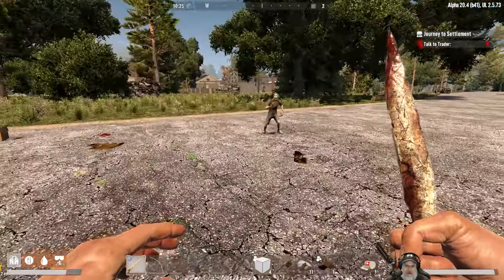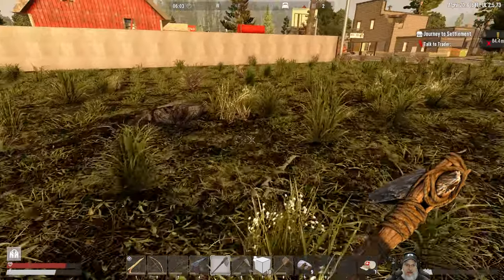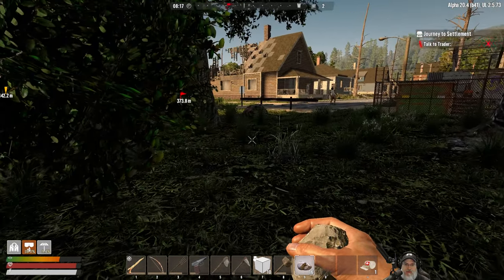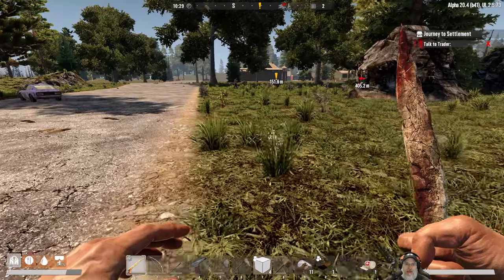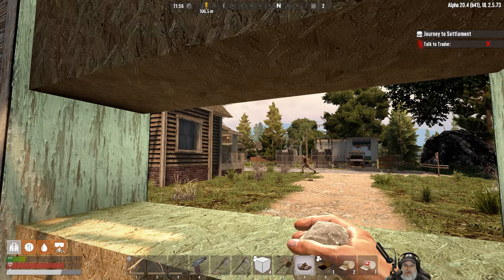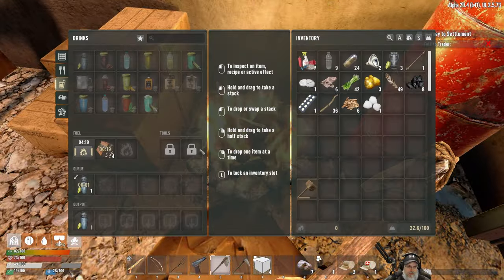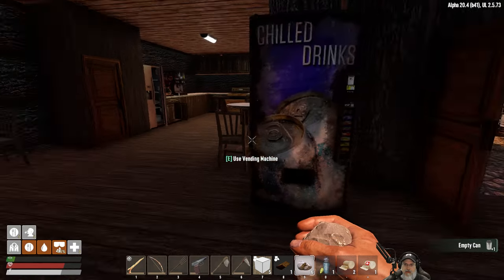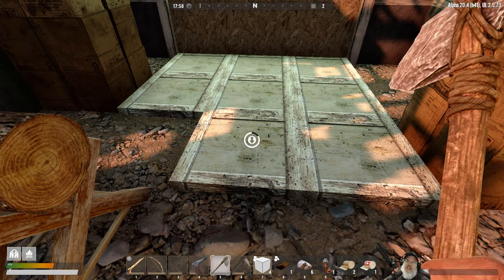7 Days to Die Undead Legacy Season 2 | E2 A 'Crappy' Day!